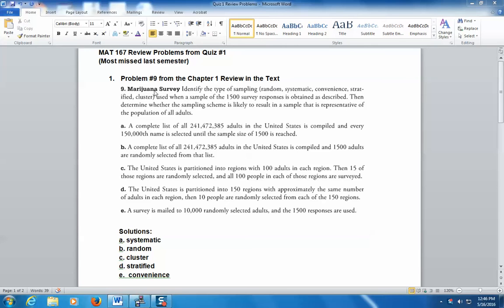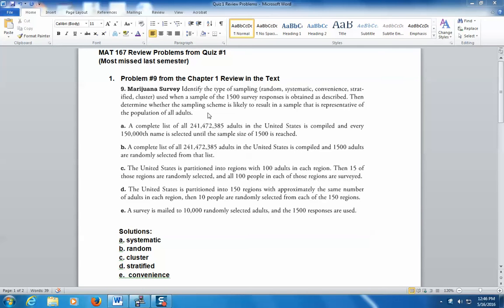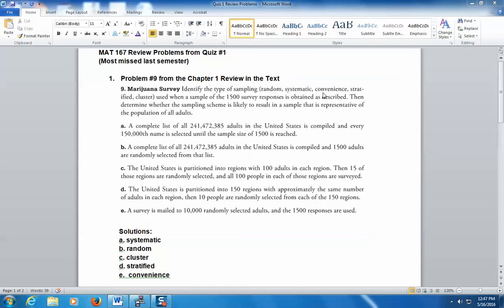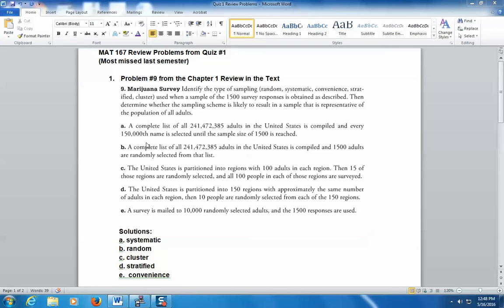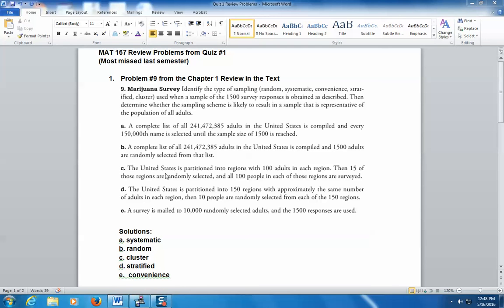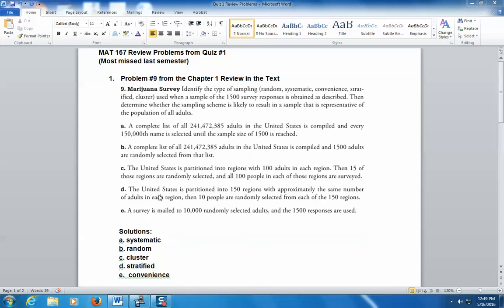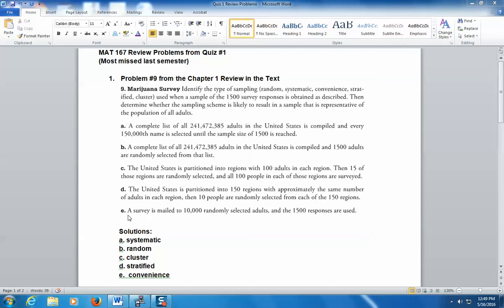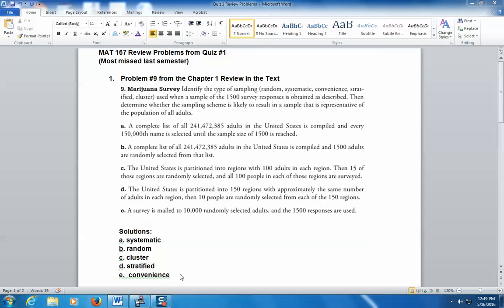MAT 167: Quiz 1 Review Problem 1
Review problems for first quiz.  Sampling Strategies